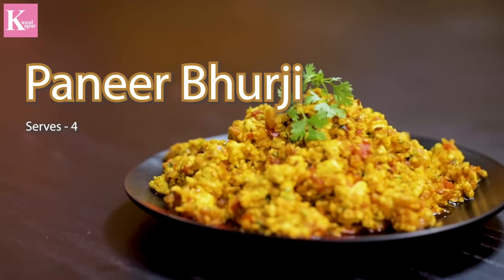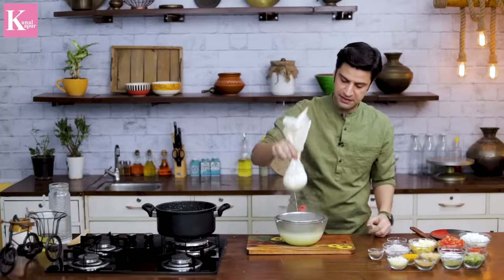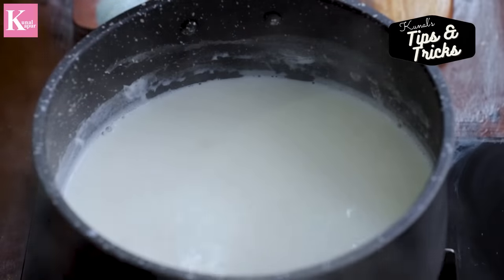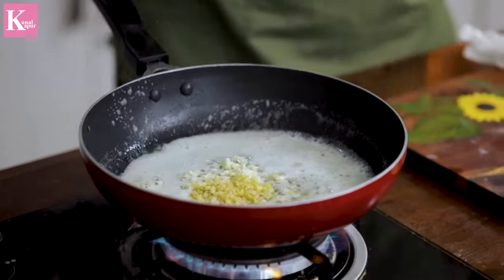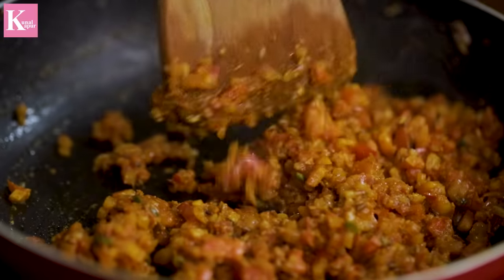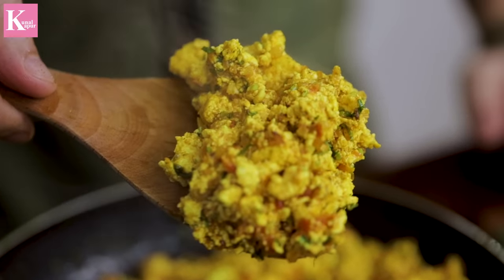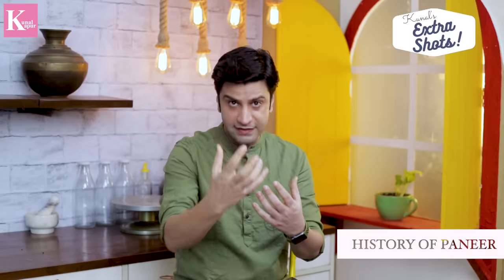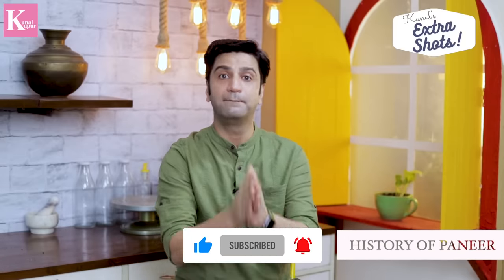Quick Paneer Bhurji Recipe | Scrambled Paneer | Paneer Bhurji Recipe in Hindi | Chef Kunal Kapur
How to make Paneer Bhurji Recipe - make your favourite, quick and delicious Paneer Bhurjee at home with the help of this easy recipe by Chef Kunal Kapur.
Enjoy Scrambled Paneer with your favourite flatbread like chapati, roti, naan, or paratha.

Ingredients:

For Paneer:
Milk (full fat) – 2lt
Vinegar – 2-3 tbsp
Water – a dash

For Masala:
Cumin – 1tsp
Garlic Chopped – 2tsp
Ginger Chopped – 2 tsp
Green chilli chopped – 2tsp
Tomato chopped – ¼ tsp
Salt
Kasoori methi powder – a pinch
Coriander chopped – a handful